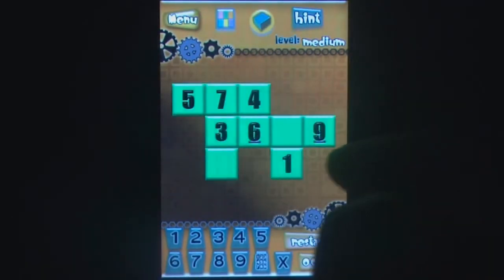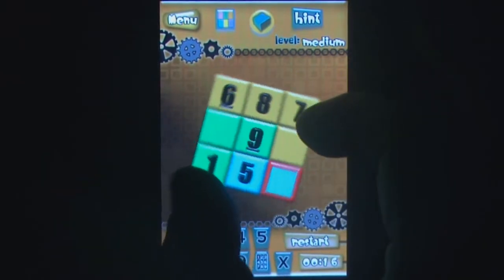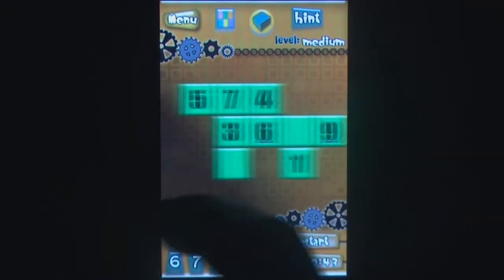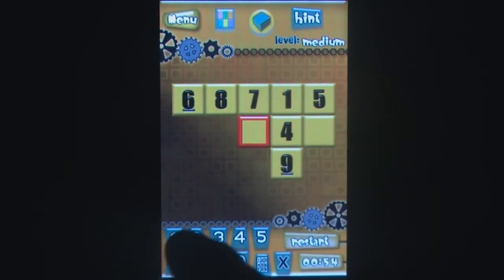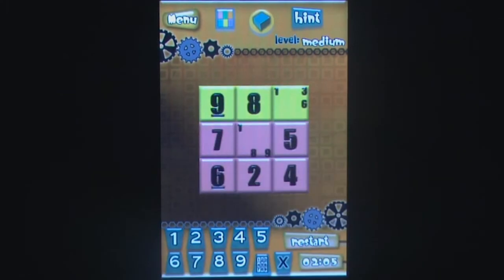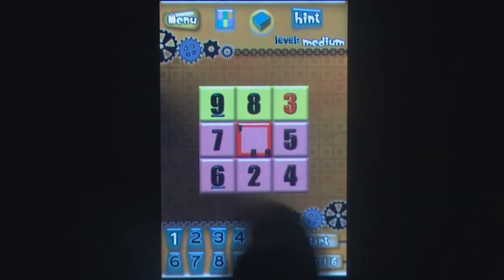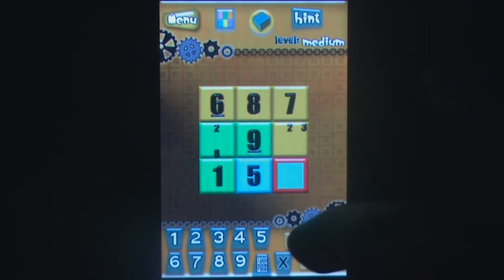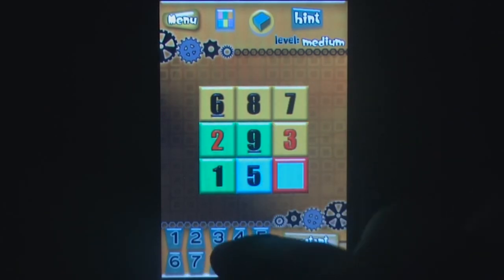3-Duko iPhone Gameplay Video Review - AppSpy.com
3-Duko iPhone Gameplay Video Review.